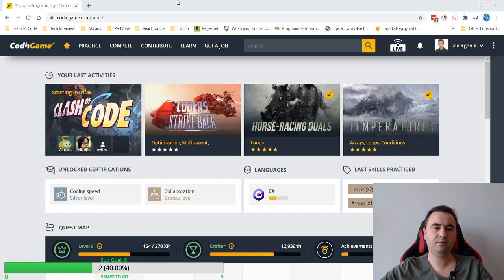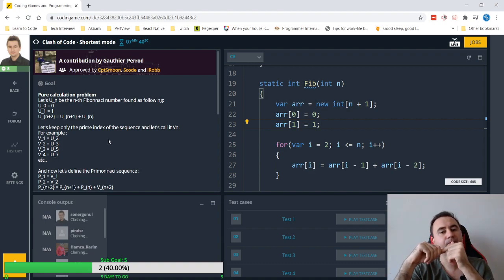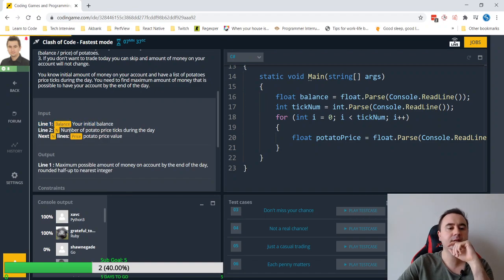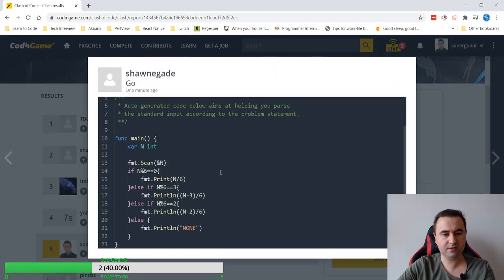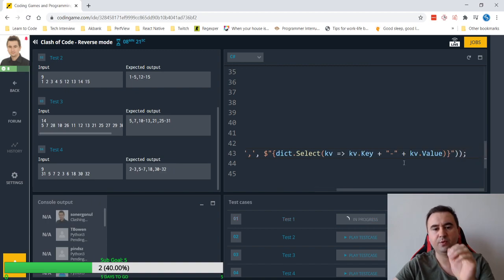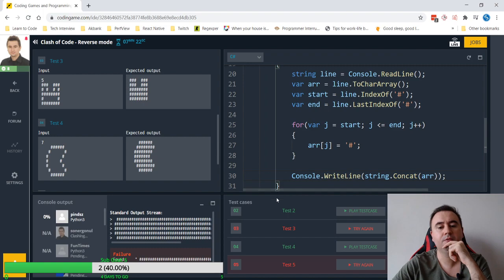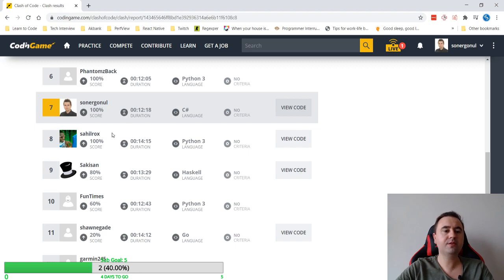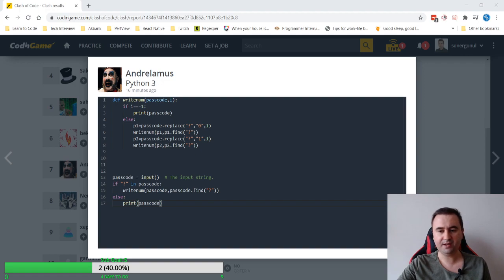🦠 Solving CodinGame Problems | Clash of Code | 25 October 2020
Our Codingame session on Twitch, 25 October 2020.

00:00 | Start
9:32 | Check the string is palindrom or not.
22:04 | Find the n-th element of primonacci sequence P.
42:54 | Since consecutive 1 represents the same hill, find the index and the length of the longest hill.
1:02:41 | Classic "best time to buy and sell" question
1:23:15 | Find the largest number of packs to sell to complete the order or NONE if order is not possible.
1:43:36 | Find the header message as formulated: f(n + 1) = (f(n) XOR (f(n) + 1)) mod 1000 f(0) = 0
2:03:58 | Write consecutive digits with "-" and seperate with comma.
2:26:31 | Write the count times with the same digit while decrease it.
2:35:21 | Fill only between pair of "#" characters.
2:55:46 | Write the characters that should be ordered first.
3:14:23 | Write all the binary strings that can all combinations with changing "?" character.

CodinGame is a technology company editing an online platform for developers, allowing them to play with programming with increasingly difficult puzzles, to learn to code better with an online programming application supporting twenty-five programming languages, and to compete in multiplayer programming contests involving timed artificial intelligence, or code golf challenges.

CodinGame also serves as a recruiting platform, allowing developers to get noticed by companies based on their performance on the contests.

🌟 Social Media🌟

✅ Support